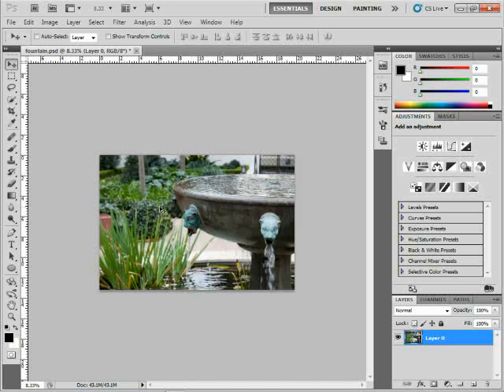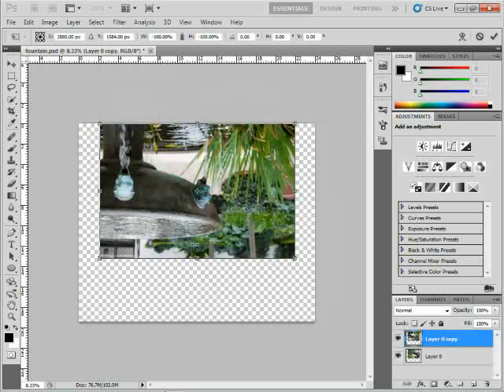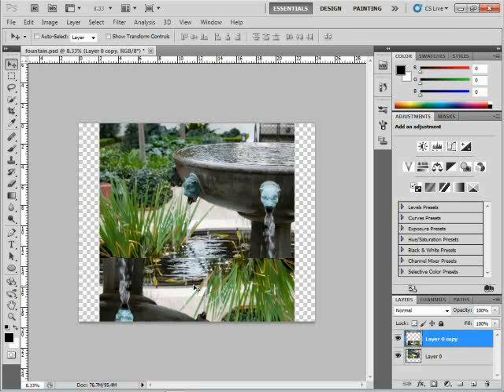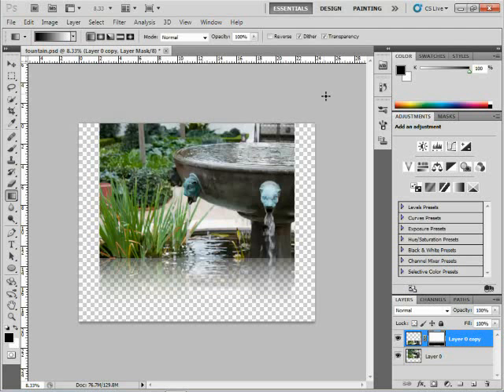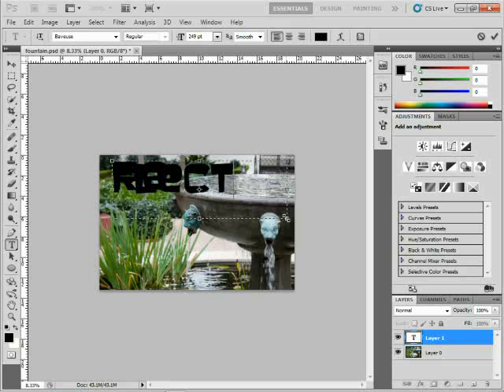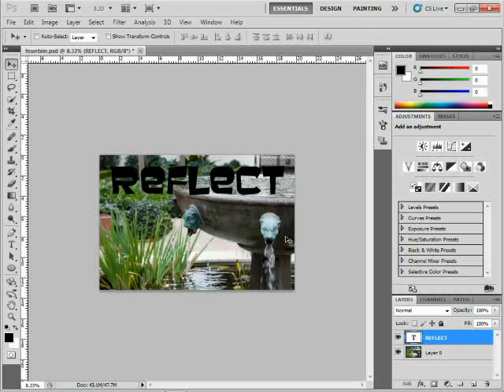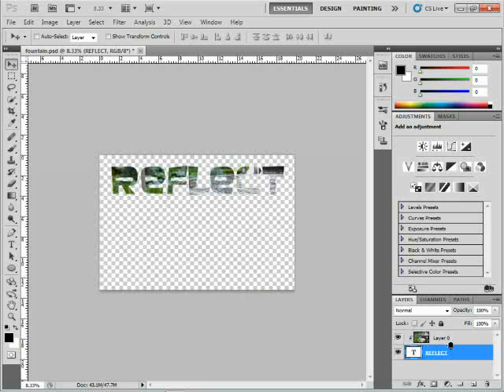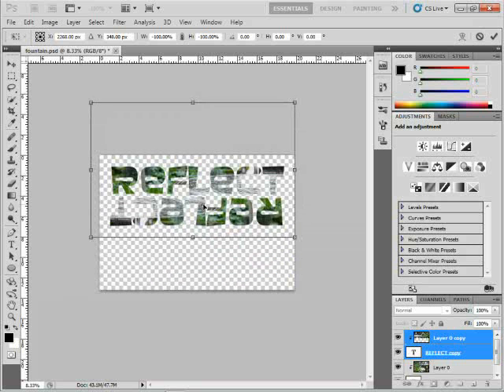Create a reflection in Adobe Photoshop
Ever wanted to create a cool, simple reflection in Adobe Photoshop? Then this tip is for you! In this FREE Adobe Photoshop tip video, I will show you how to use layer masks to create a reflection of an image and type.